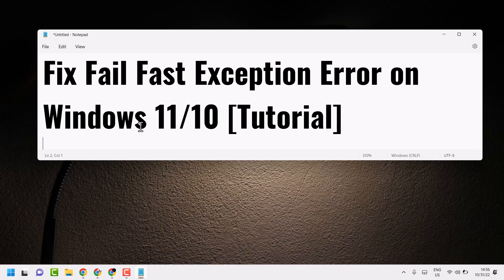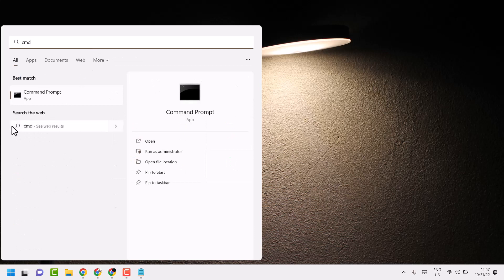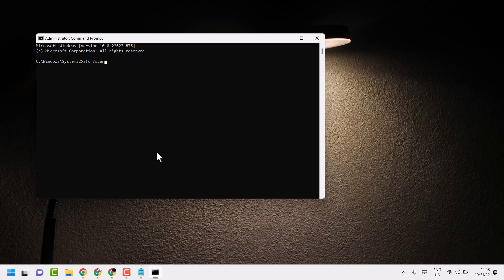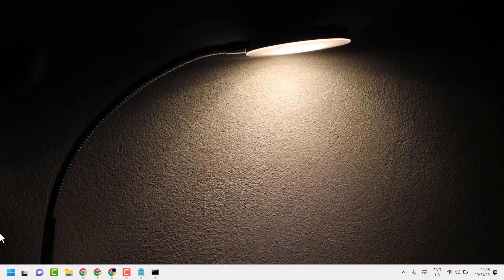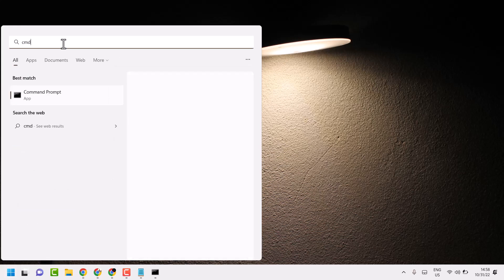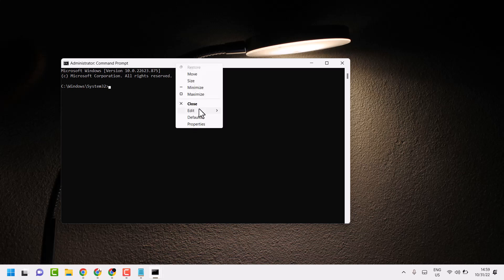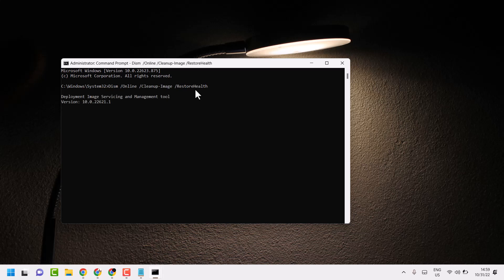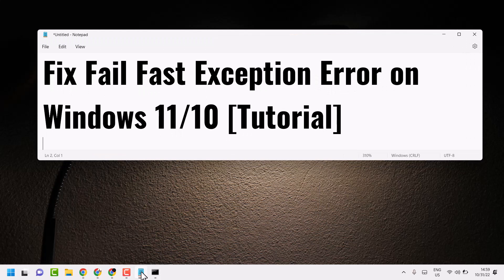Fix Fail Fast Exception Error on Windows 11/10 Tutorial